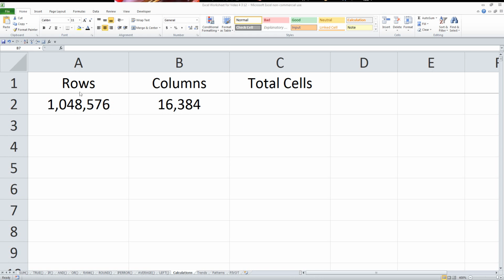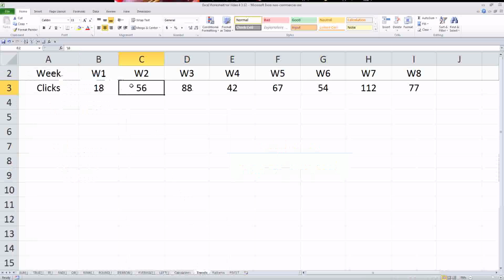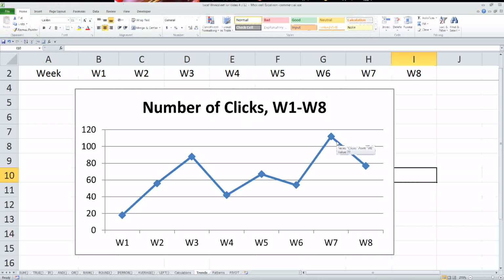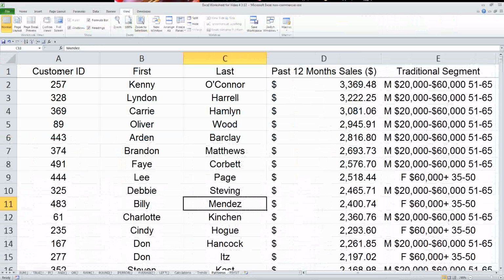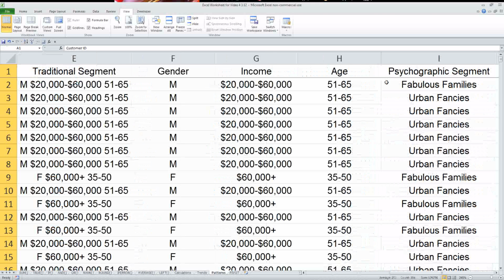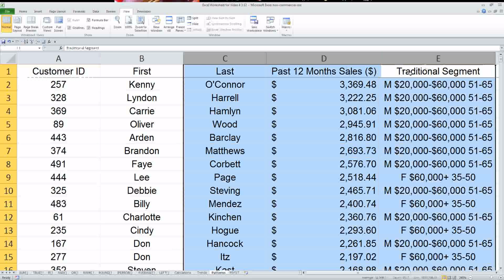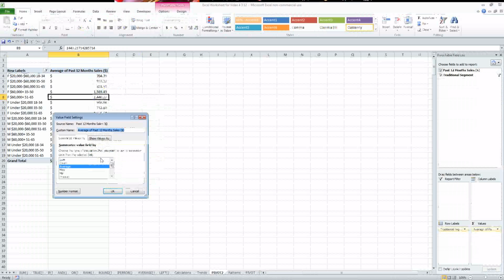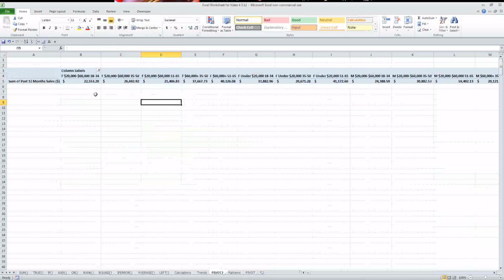Organizing Your Spreadsheet & Pivot Tables - FreeTutorialExcel.com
Here are 3 ways to organize your Excel spreadsheets for the most efficient operations. Also, this video serves as a brief intro to pivot tables.